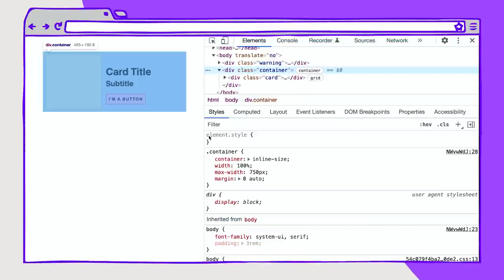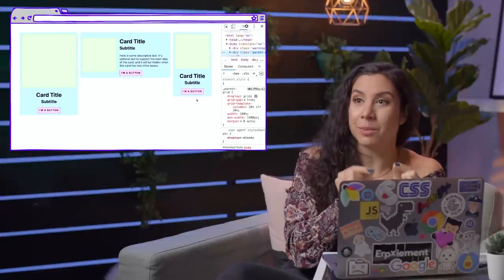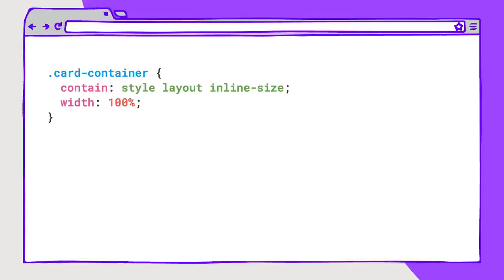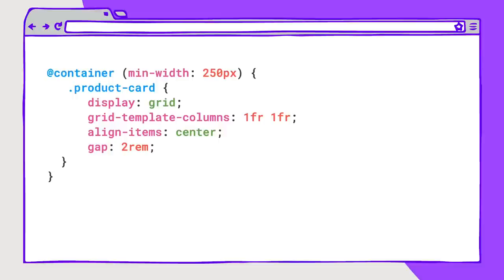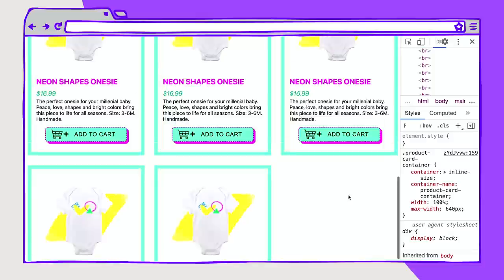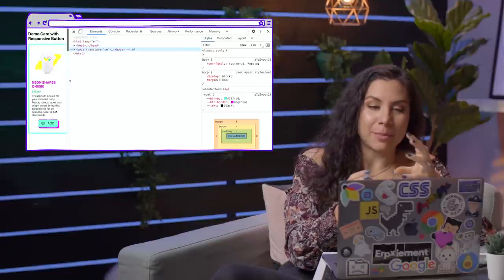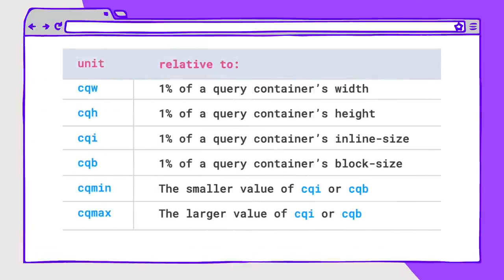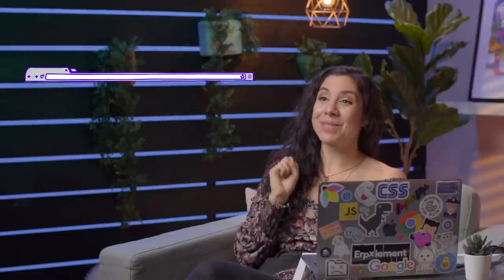Container queries - Designing in the Browser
Container queries are an experimental API that unlocks intrinsic component-level styling based on an element’s containing parent. This episode goes over how to use container queries, to highlight the responsive possibilities of tomorrow.